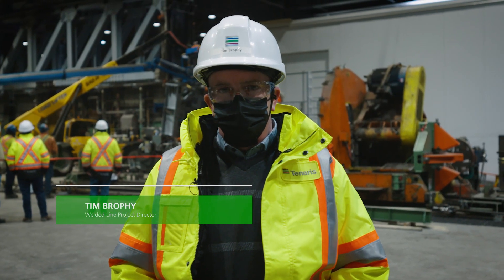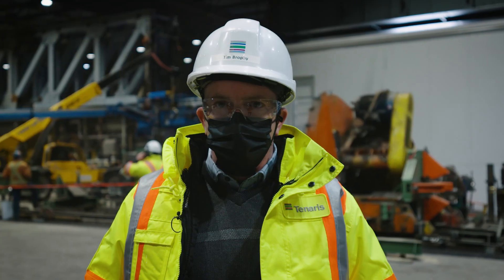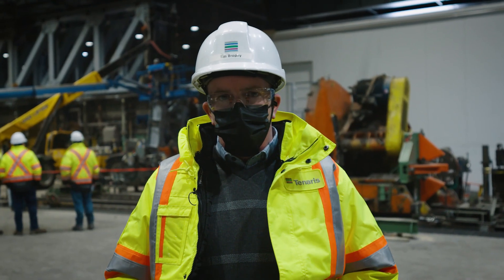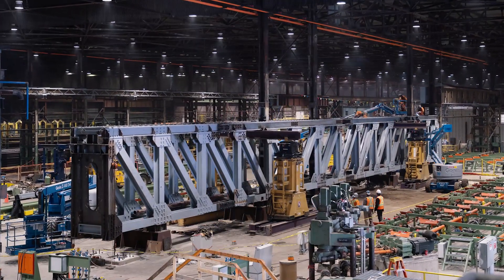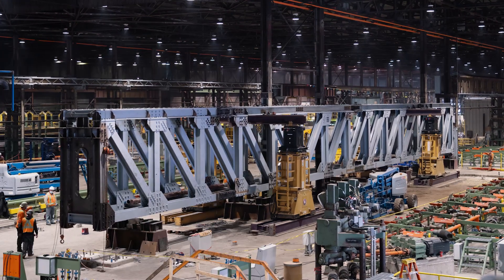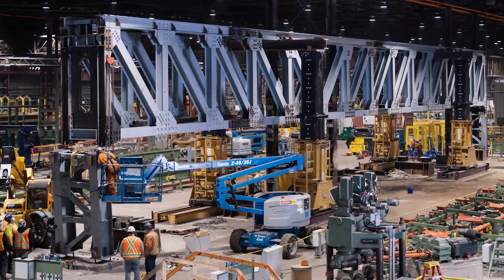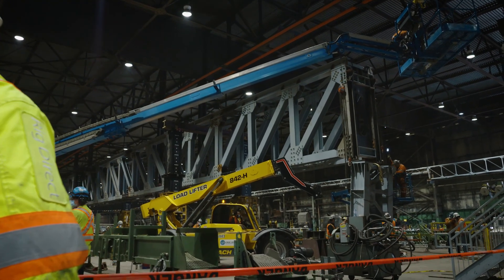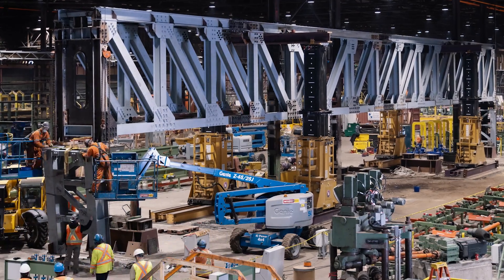Tenaris in Canada: ERW Line | New roof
As part of the commissioning of the ERW line, a new roof was installed. This roof is an eighty-eight-ton support truss, necessary to accommodate 30-meter-long pipe movement in the Sault Ste. Marie Industrial Centre.